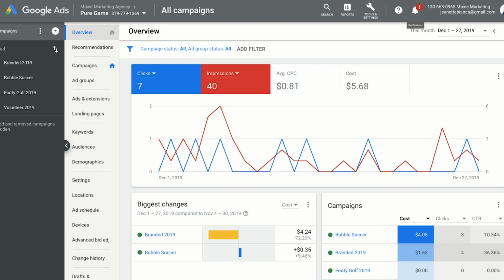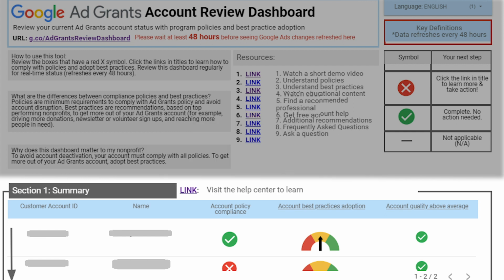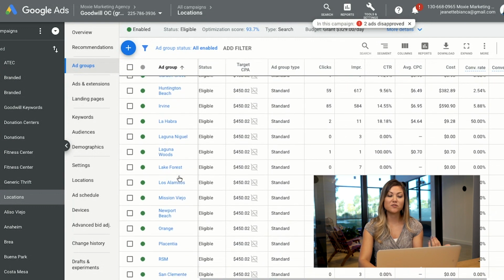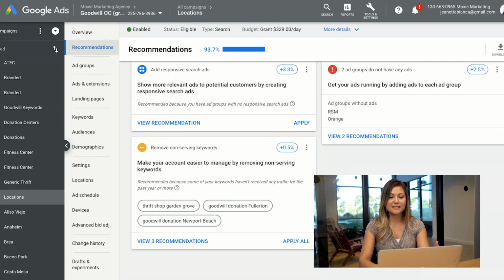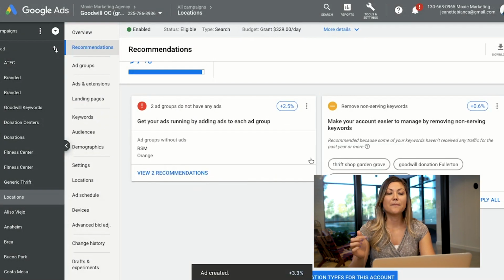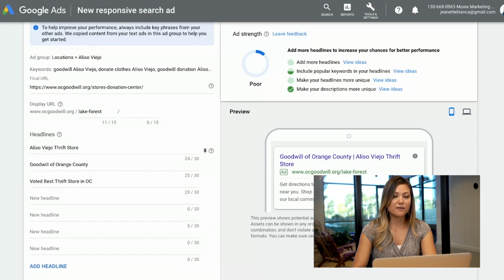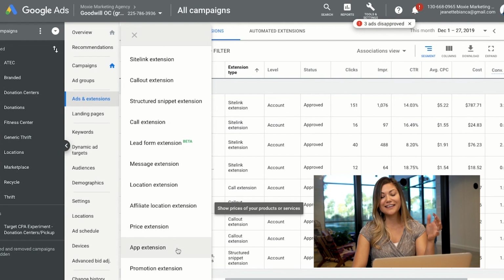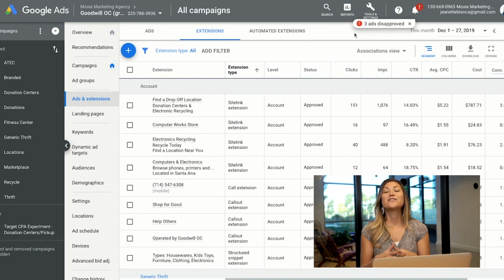Google Ad Grants 2020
Google Ad Grants 2020 // Wondering what you need to know about the Google Ad Grant in 2020? In this week’s video, what your nonprofit needs to know to keep your account compliant and optimize so that you can continue to spend more of your Google Ad Grant.

Our monthly membership for nonprofit professionals launches on August 24th and will include:
⭐️  Our Marketing Hacks Library
⭐️  Signature Nonprofit Marketing Courses
⭐️  Templates, Worksheets & Swipe Files
⭐️  Discounts and Deals for Nonprofit Professionals
⭐️  On-Demand Trainings
⭐️  LIVE Monthly Q&A
⭐️  Curated Photos & Trending Audio for Nonprofits

COMMUNITY OF LOVING WARRIORS
A loving warrior is someone who fights invisible battles with love. Nonprofit professionals fight battles for others with love every day. We want to help you be a loving warrior for yourself so your heart can stay charged to make a difference. When you join our monthly membership, you'll become a member of our loving warrior community to connect with like-hearted nonprofit professionals.

The Nonprofit Marketing Academy is offered by Moxie Marketing, a boutique agency in Southern California that creates marketing campaigns with heart.